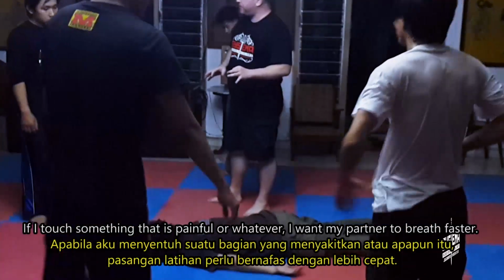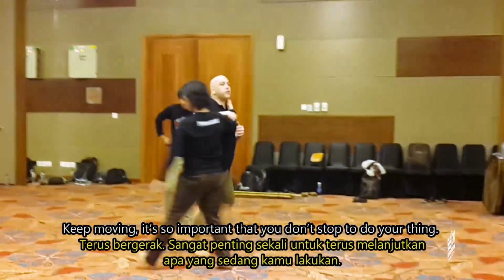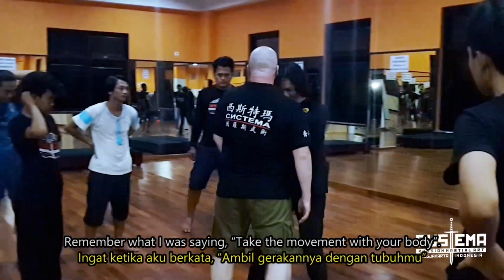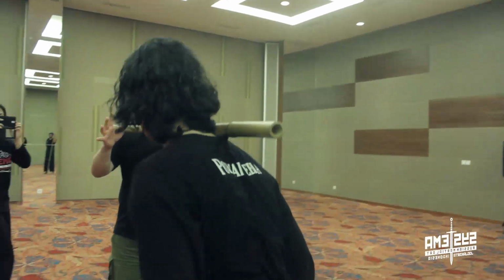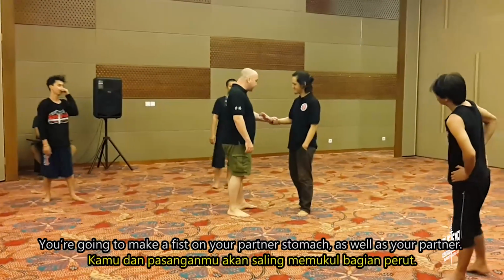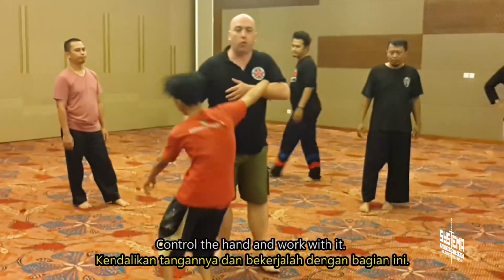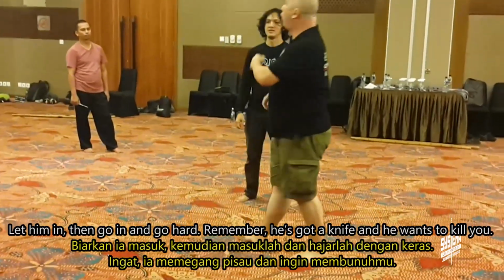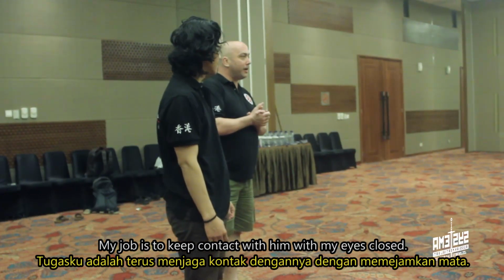SYSTEMA Awareness Drills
Filmed in 2016 in Jogjakarta with the great people of systemaindonesia , we go through multiple drills to boost awareness and sensitivity.

Diambil pada tahun 2016 di Jogjakarta bersama orang-orang hebat dari systemaindonesia, kami melalui beberapa latihan untuk meningkatkan kesadaran dan sensitivitas.